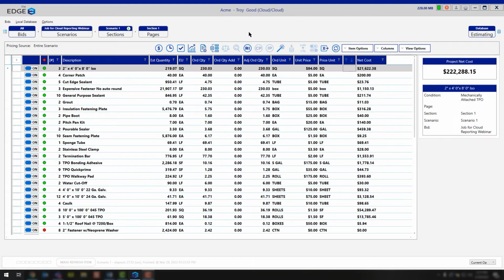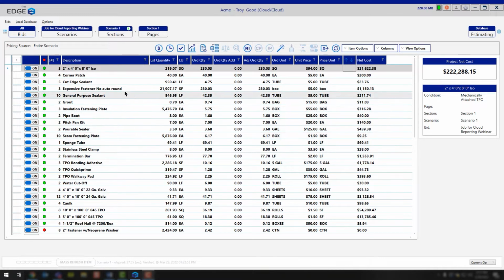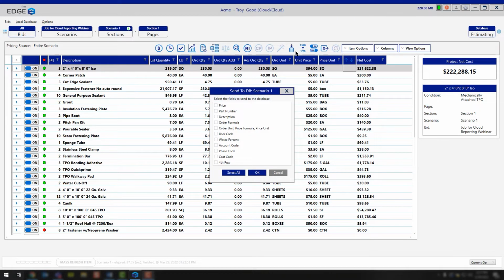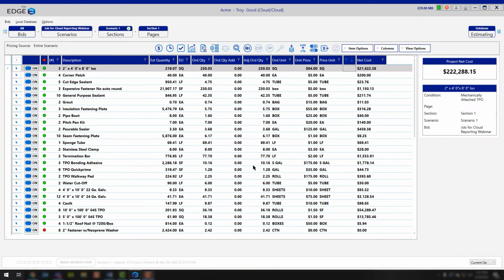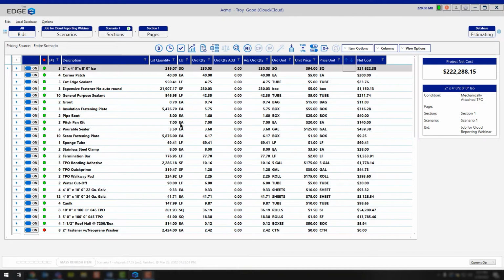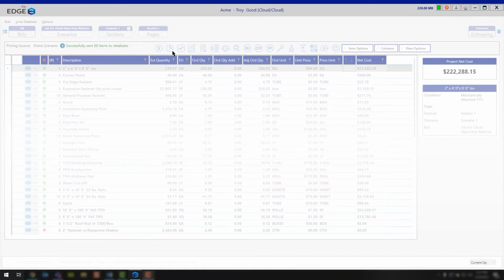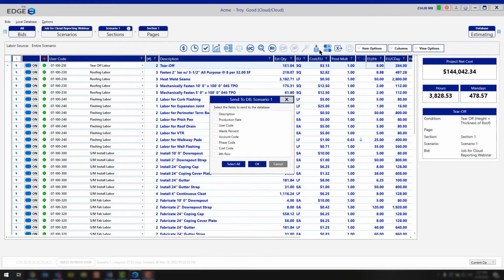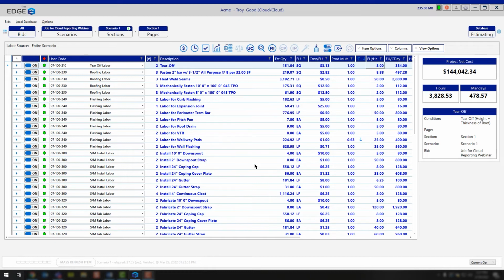How To Send Pricing and Labor to the Database | The EDGE Version 12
This video shows you how to Send Pricing and Labor to the Database in version 12.